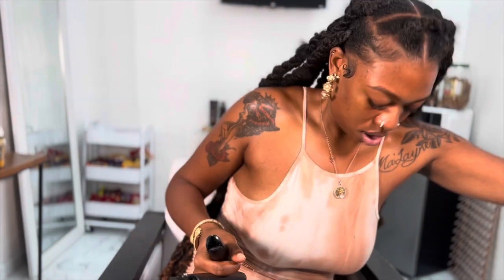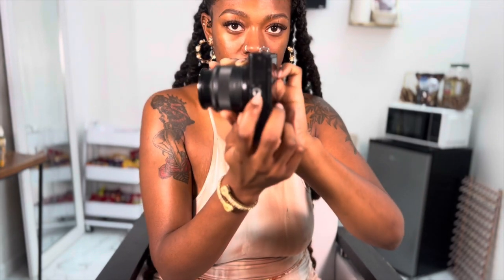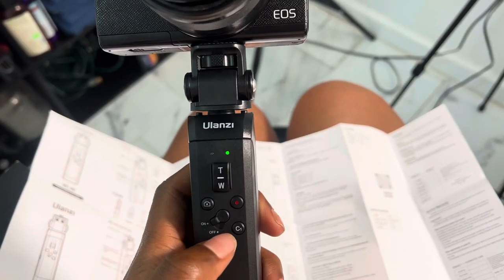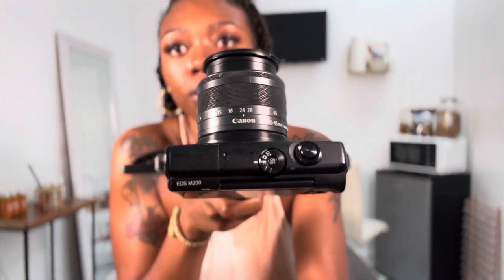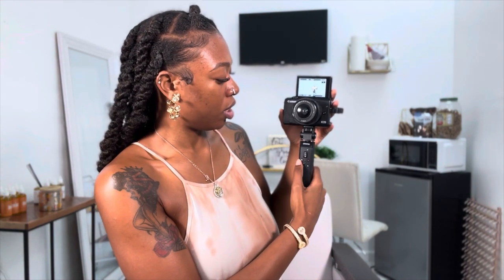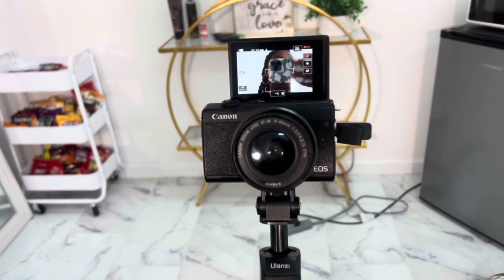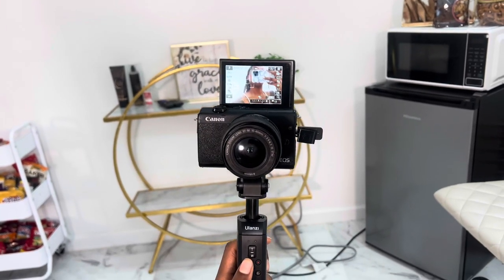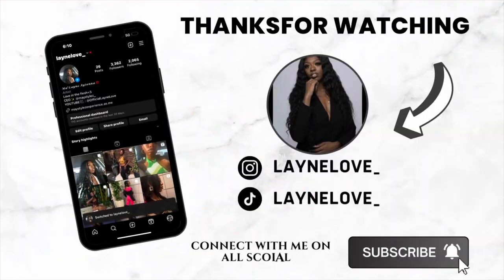ULANZI MT-40 REVIEW | DOES IT REALLY WORK ???🤔🤔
I was a little upset to find out that the receiver piece does not fit inside of my camera but overall, it’s a great portable tripod, and would recommend six out of 10.

Camera: Canon EOS M200
Editing: IMovie / Canva
Lights : NEEWER Lights